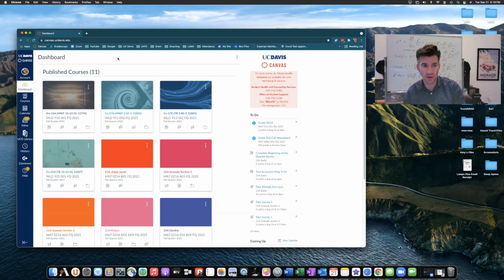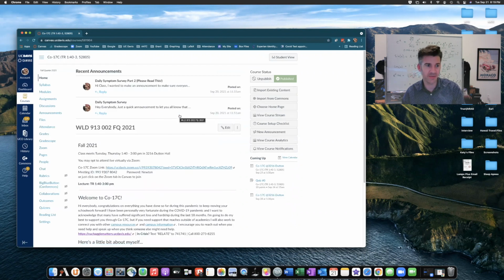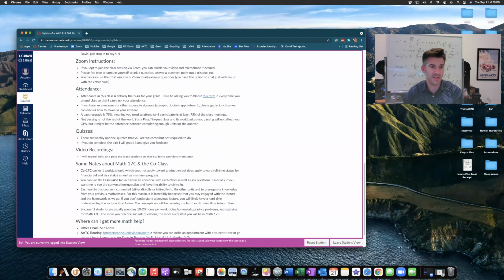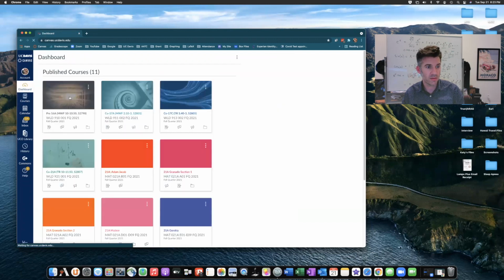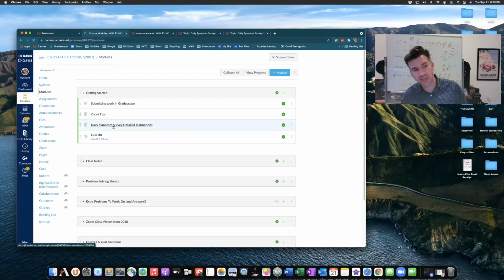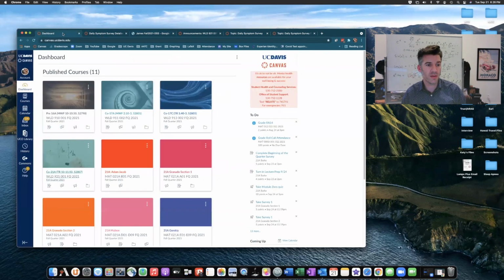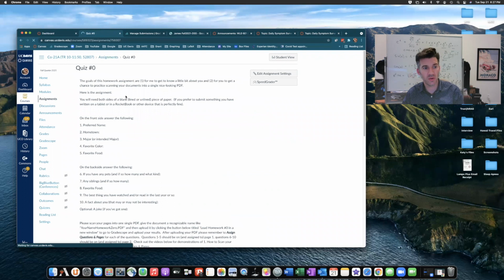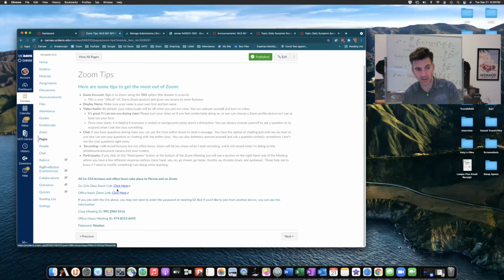Co Class Intro Video